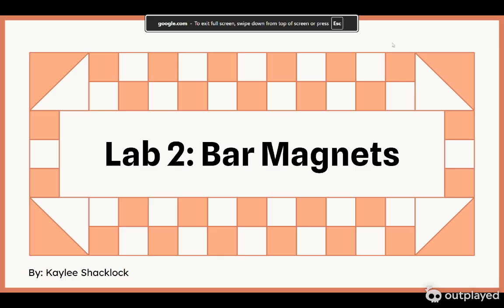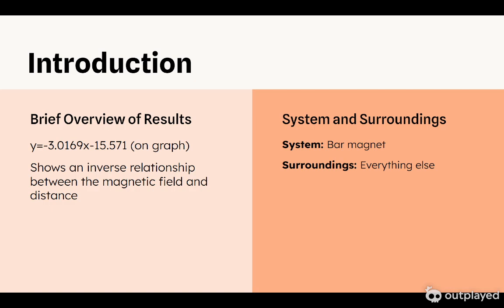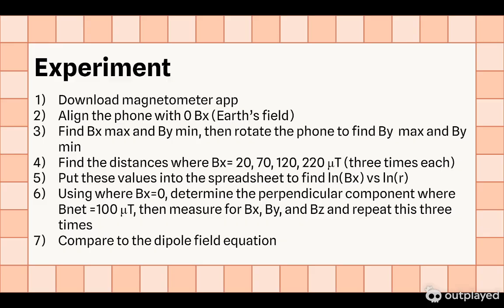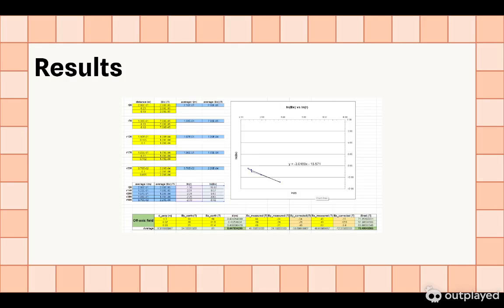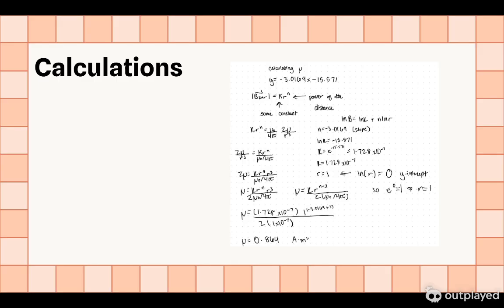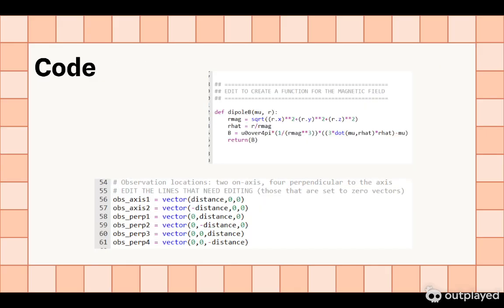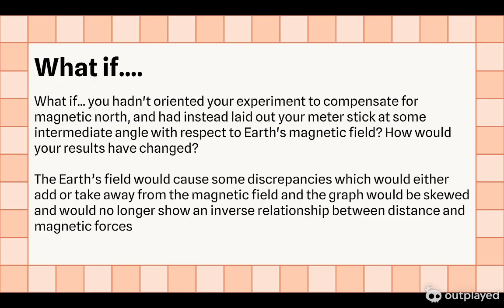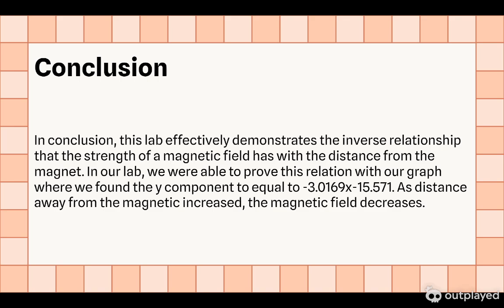Lab 2 Bar Magnets